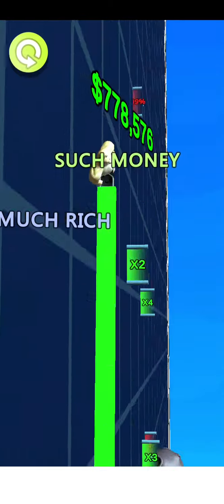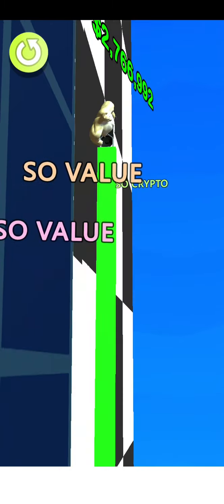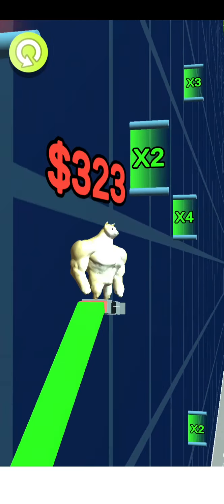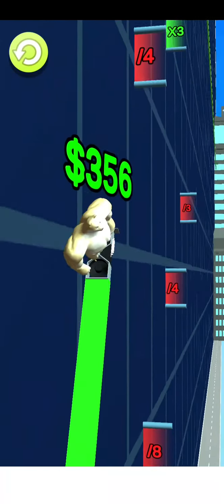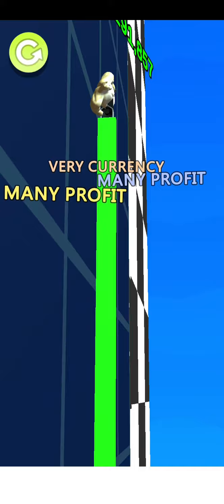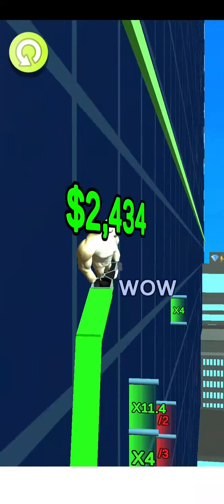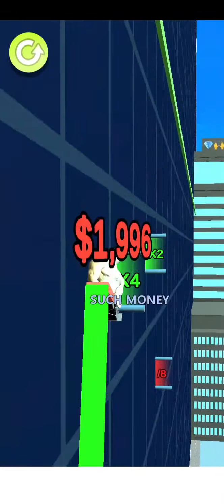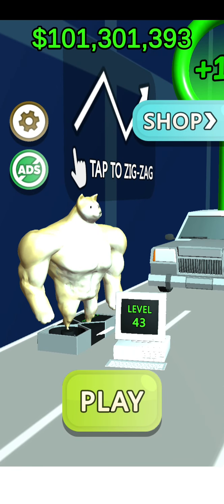Road to 100Mil